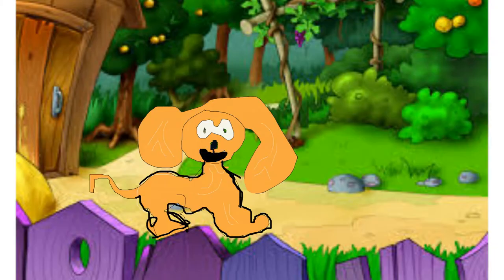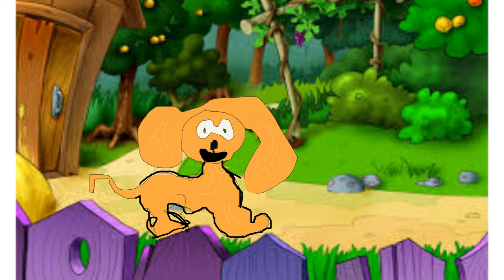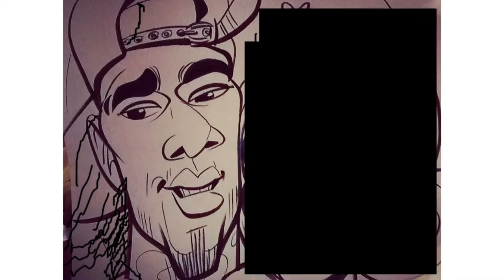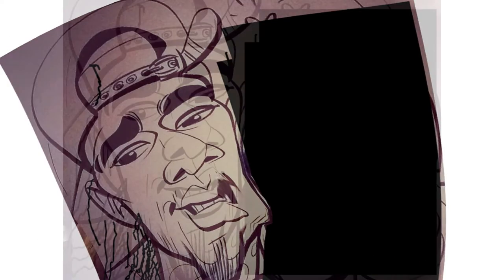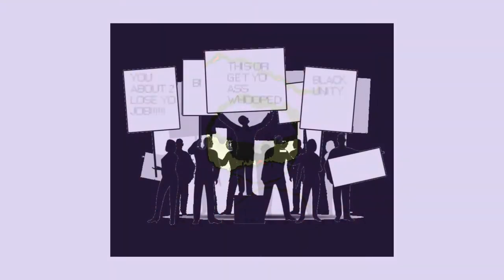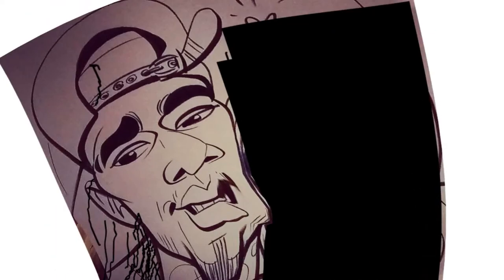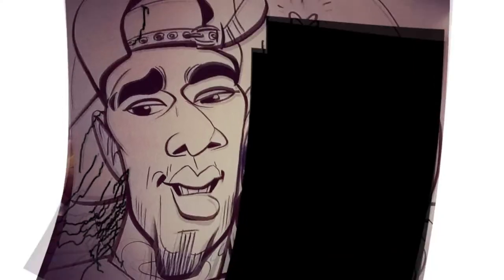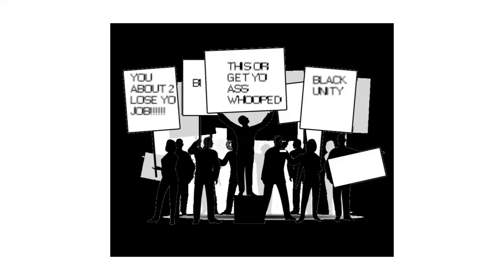BLACK POETRY : BLACK PO3TRY